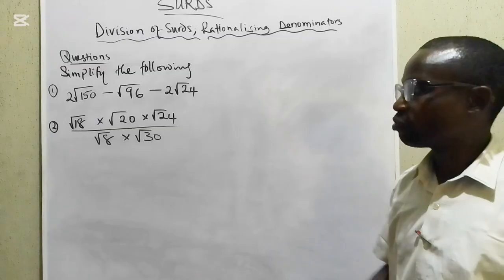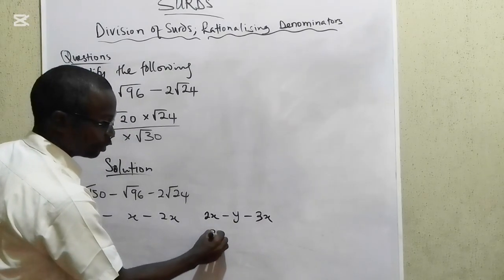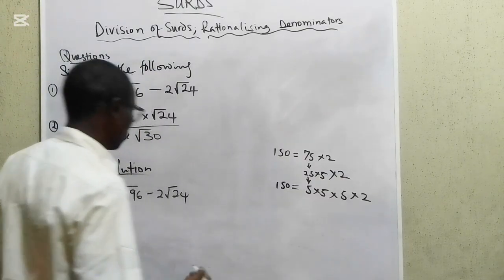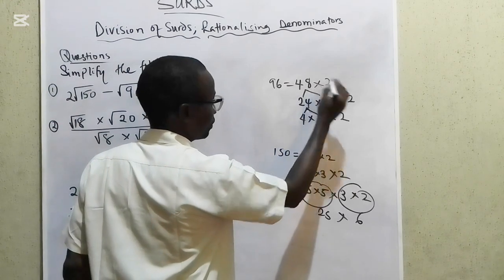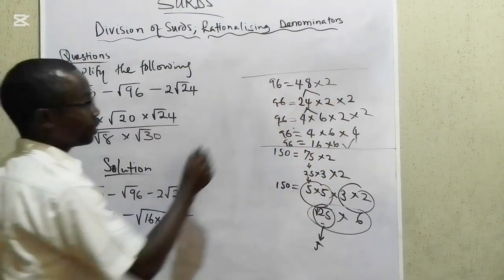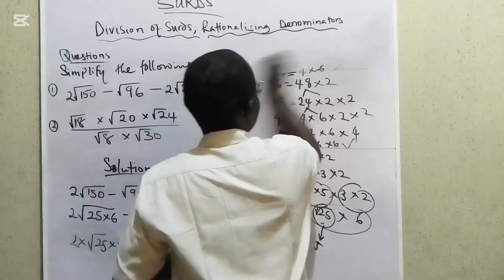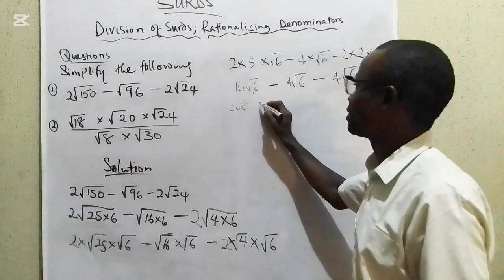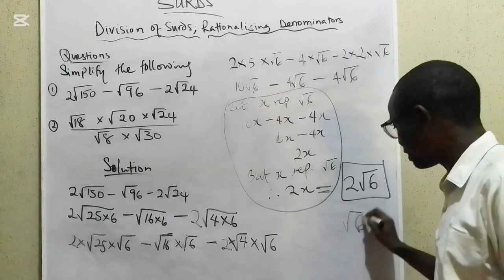Simplified Rationalisation of Surds 01